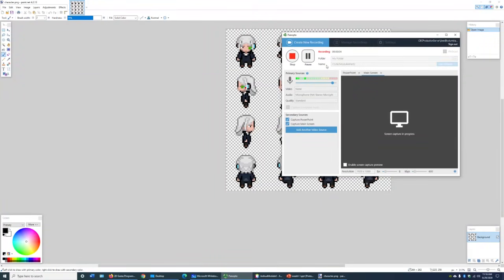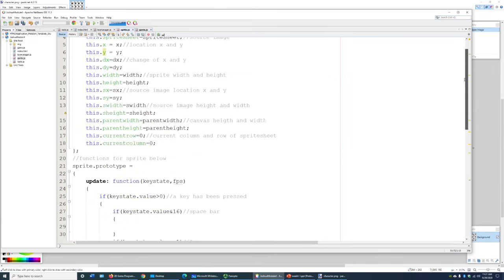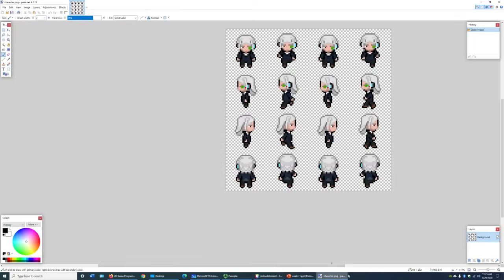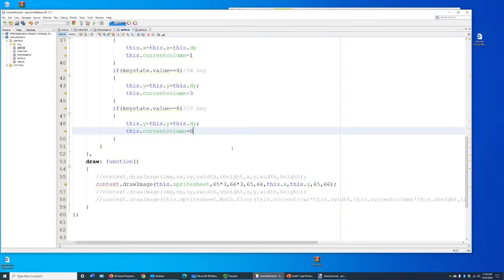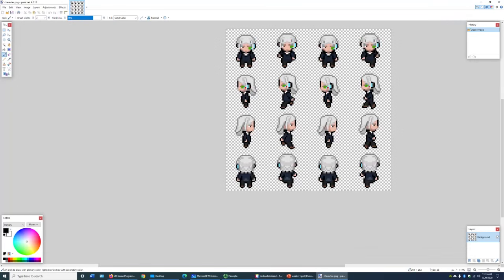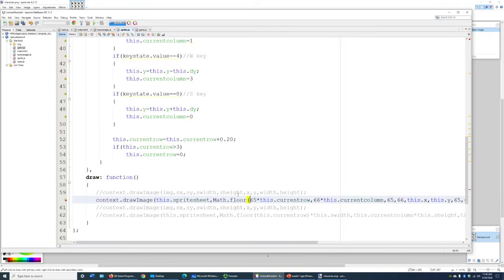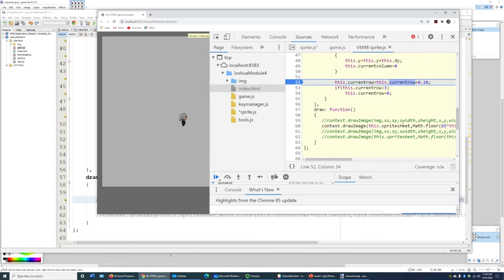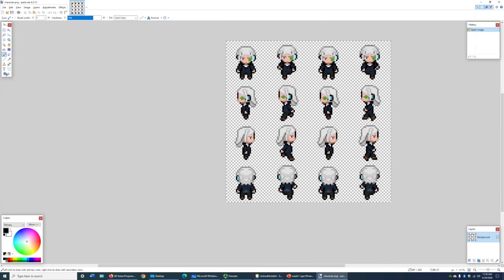Animate a JavaScript Sprite Sheet with Frames, Rows, Timing, and Canvas drawImage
Animate a sprite sheet on an HTML5 canvas by selecting one frame at a time from a larger source image. The lesson first moves a sprite around the screen, then uses drawImage source and destination rectangles to display the correct animation cell.

Frame counters, rows, elapsed updates, and wraparound logic cycle continuously through an animation sequence. Chrome breakpoints and variable inspection diagnose fractional row math and show why flooring a frame value before multiplying by sprite dimensions produces the intended crop.